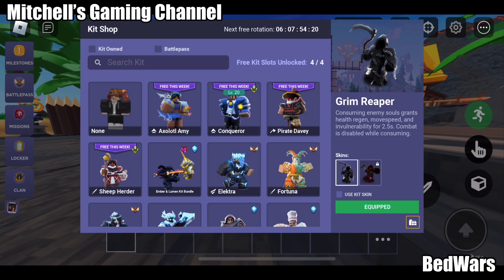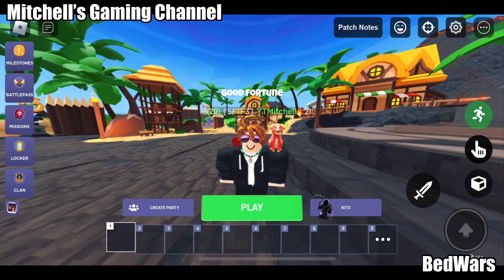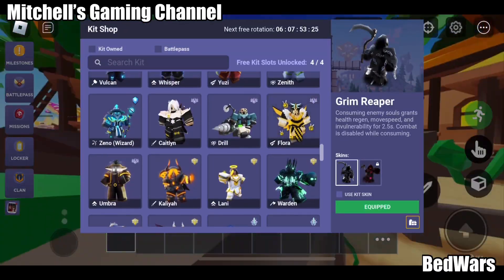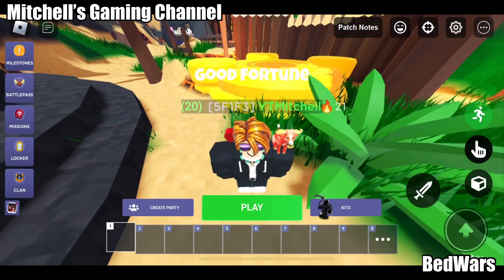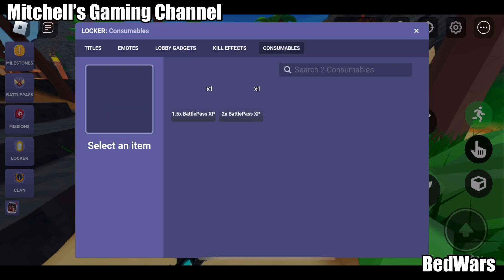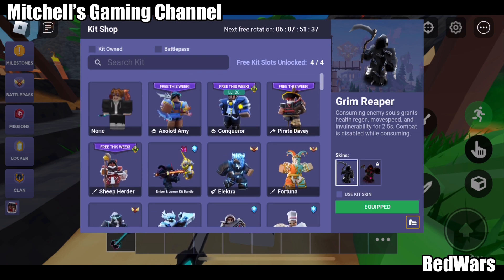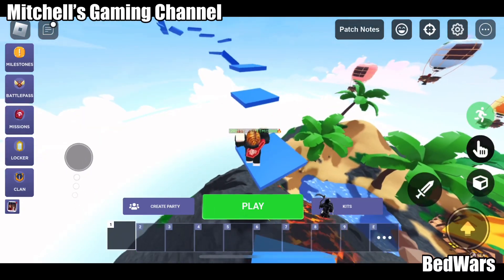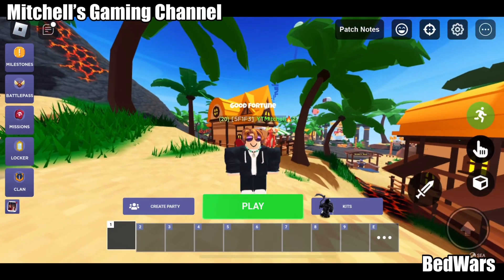How to play BedWars! Roblox Minecraft-like